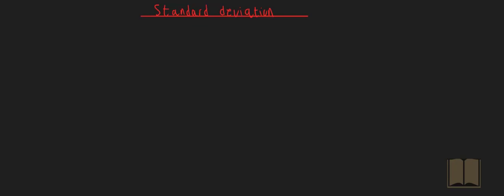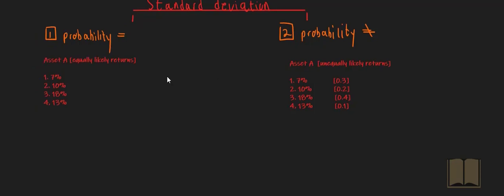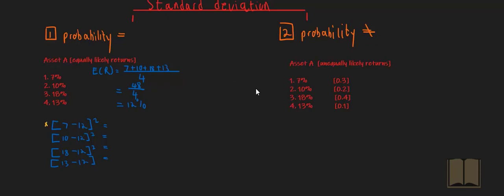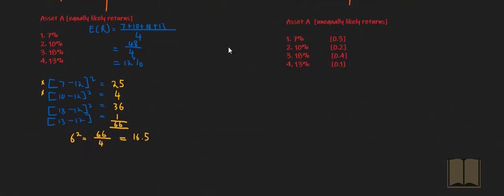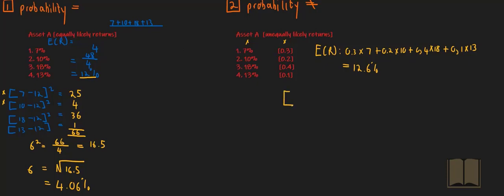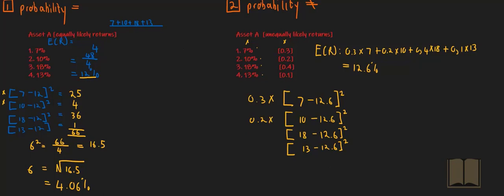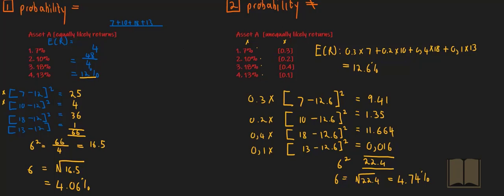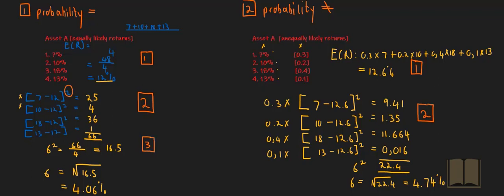Standard deviation calculation 2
This video provides for the calculation of standard deviation